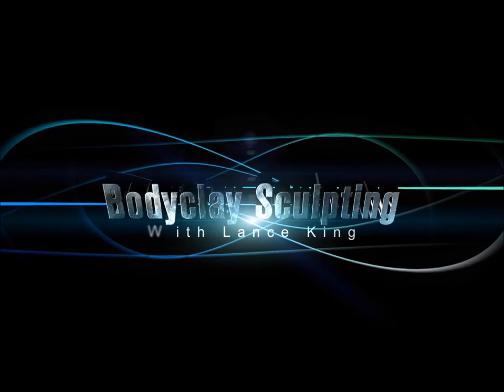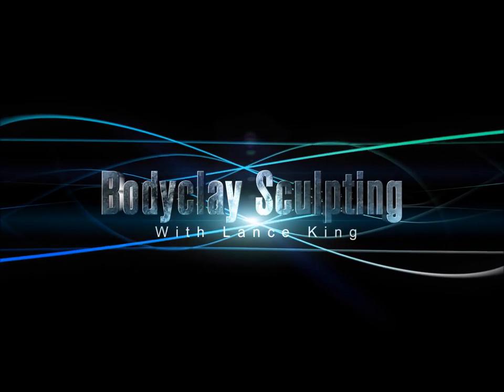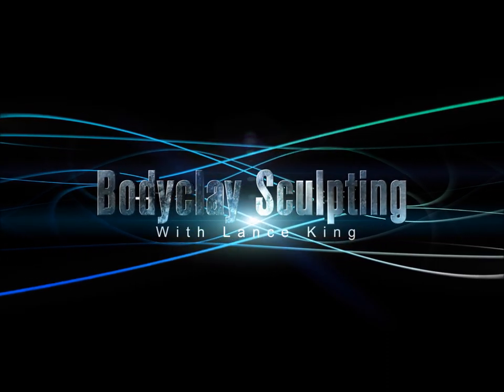BCS: Back Extension Exercises for Six Pack Abs [Week 5] (Vlog 9)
Learn the importance of implementing back exercises when getting six pack abs!

Fitness fanatics are constantly looking for a free mentor on YouTube. I value helping people conceptualize exercise and nutrition principles more than simply promoting my own bodybuilding objectives. The exercise videos are developed with anticipation that viewers will watch, learn, and ask relevant questions pertaining to their goals and the video. Comments written under each video become a forum-like environment where dialogue is exchanged between the moderator and others interested. My over-arching goal is to create an added awareness for the audience of how the body is supposed to feel and look when executing specific exercises. Additionally, because the body's results are improved considerably when exercise and nutrition partnered together, subscribers will discover many videos directed toward fat loss and muscle building.